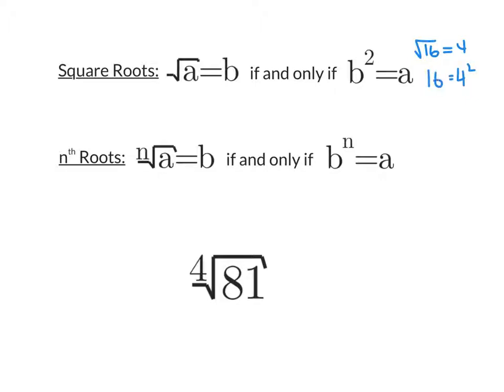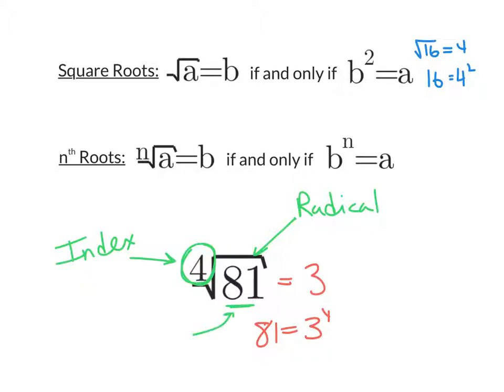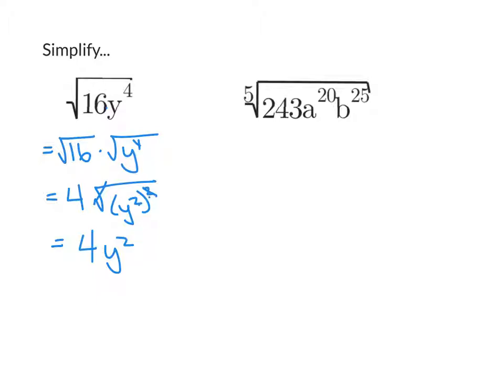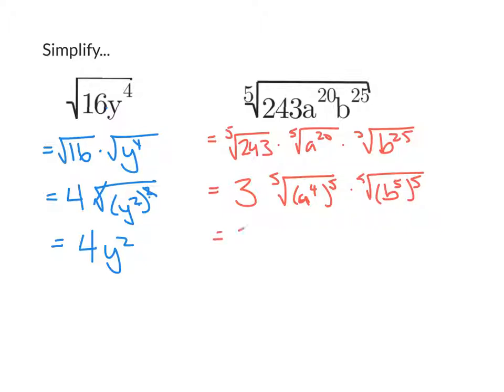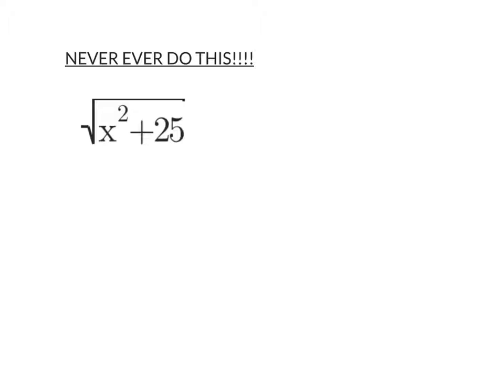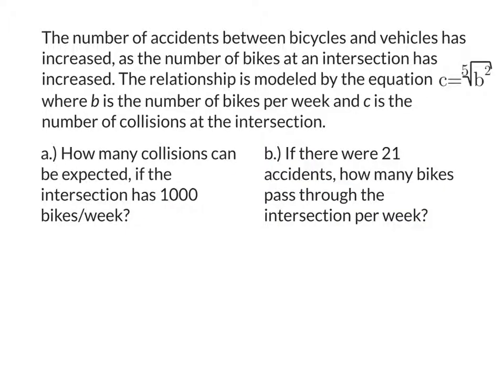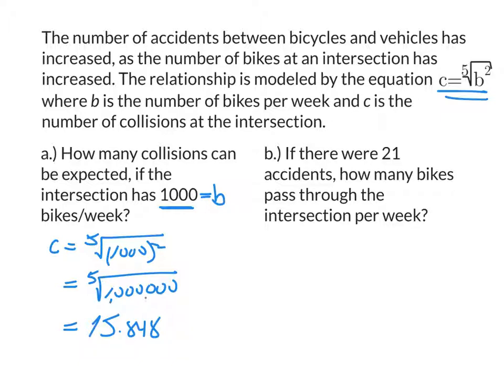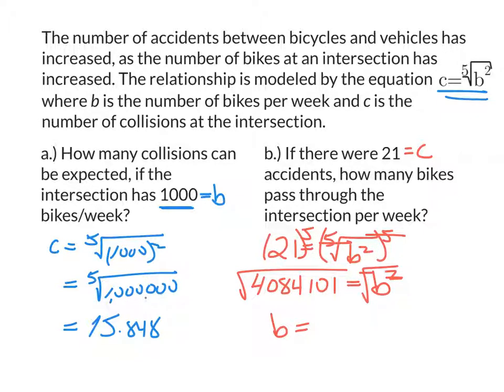Algebra 2: 6.4-nth Roots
When you're trying to simplify roots with a higher index, they often work the same way as square roots.  Use what you know about square roots to help you with the more difficult roots.